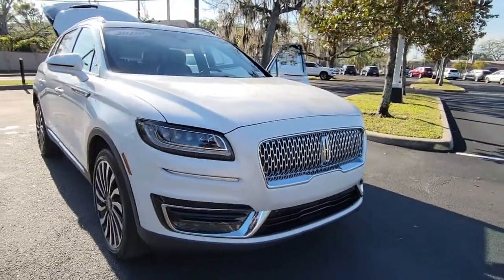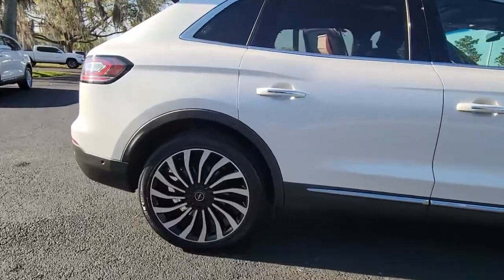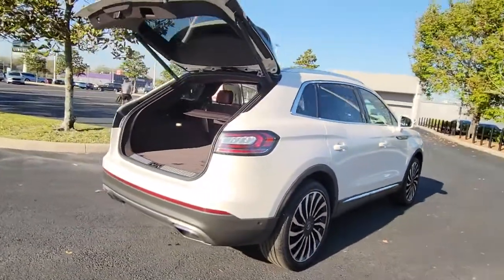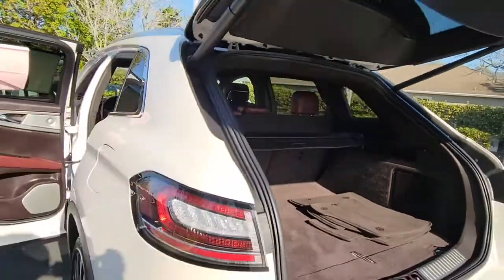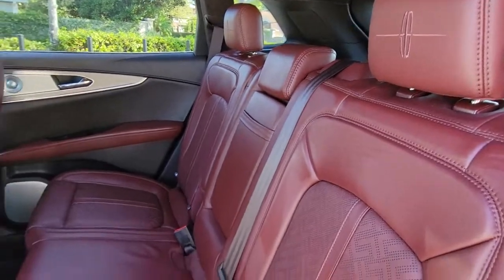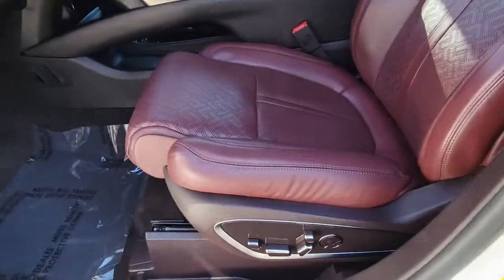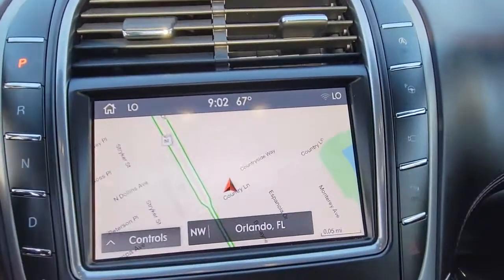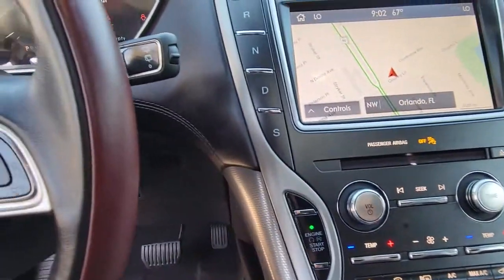2019 Lincoln Nautilus Winter Park, Longwood, Kissimmee, Windermere, Orlando, FL GL11701A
White Platinum Metallic Tri-Coat Used 2019 Lincoln Nautilus available in Orlando, Florida at Central Florida Lincoln. Servicing the Winter Park, Longwood, Kissimmee, Windermere, FL area.
2019 Lincoln Nautilus Black Label - Stock#: GL11701A - VIN#: 2LMPJ7JPXKBL48051

Recent Arrival! This 2019 Lincoln Nautilus Black Label in White Platinum features: EXCLUSIVE LINCOLN BLACK LABEL EDITION , LINCOLN BLACK LABEL CERTIFIED W/100K WARRANTY , GALA THEMED INTERIOR , THIS IS A RARE FIND, BLACK LABEL EDITION WITH 2.7L TWIN TURBO V6 , OVER $7400 IN FACTORY UPGRADES , REVEL ULTIMA AUDIO SYSTEM W/19 SPEAKERS , TECHNOLOGY PACKAGE , DRIVERS ASSISTANCE PACKAGE , 22 WAY FRONT SEATS WITH MASSAGE FEATURE , 360 Degree Camera, ABS brakes, Active Park Assist, Adaptive Cruise Control, Adaptive Steering, Adaptive suspension, AM/FM radio: SiriusXM, Appliques - Noveau Armor Aluminum, Auto High-beam Headlights, Automatic temperature control, Collision Mitigation System #2, Driver Assistance Package, Dual front impact airbags, Dual front side impact airbags, Emergency communication system: 911 Assist, Equipment Group 800A, Exterior Parking Camera Rear, Floor Carpet/Mats - Onyx w/Alcantara Accent, Four wheel independent suspension, Front dual zone A/C, Front Park Aid Sensors, Gala Theme, Headliner - Onyx Alcantara, Leather-Wrapped Interior - Onyx Leather, Lincoln Nautilus Technology Package, Navigation System, Power driver seat, Power Liftgate, Power moonroof: Panoramic Vista Roof, Power steering, Power windows, Radio: Revel Ultima System w/Single-CD, HD & Nav, Remote keyless entry, Speed-sensing steering, SYNC 3 Communications & Entertainment System, Ultra Comfort (22-Way) Seats w/Active Motion, Voice-Activated Touchscreen Navigation System, Wheels: 21 Painted Ultra Bright Machined Alum. FWD 20/27 City/Highway MPGVisit our virtual showroom 24/7 @centralfloridalincoln.com.